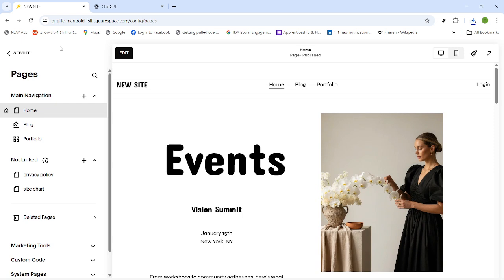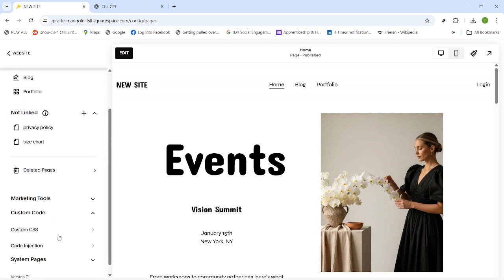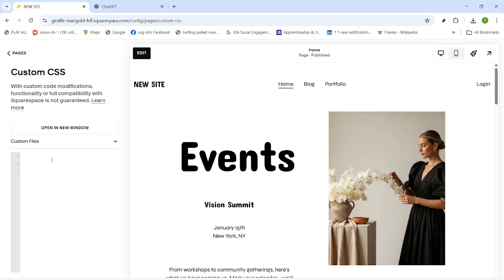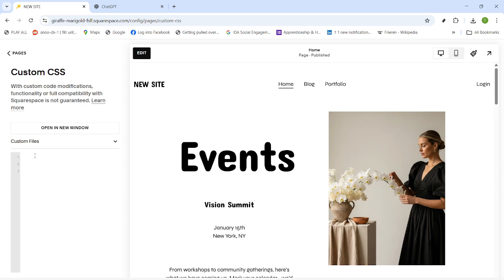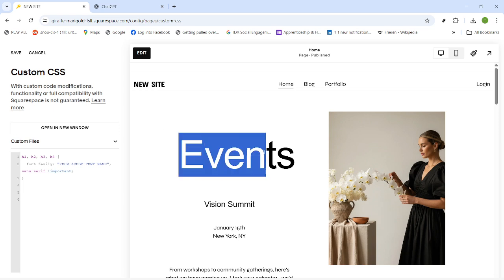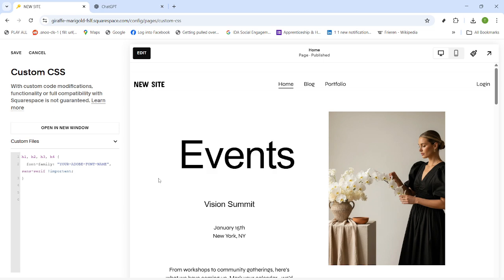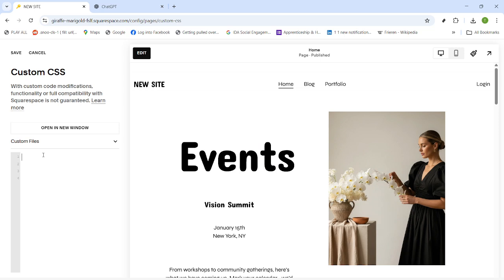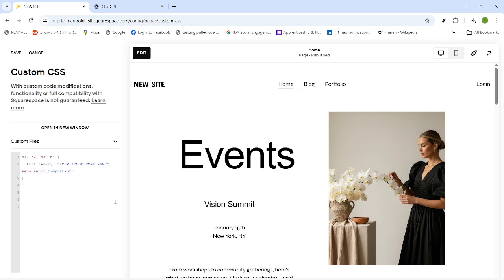How to Add Adobe Fonts to Your Squarespace Website (Tested)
In this video, we discuss Adobe Fonts and custom fonts Squarespace integration for better branding. We explore the Adobe Typekit setup and Squarespace typography settings to give your website a professional typography look with custom web design.

00:00 Intro
00:14 Accessing Design and Code Settings
00:32 Adding Adobe Fonts Embed Code
00:51 Opening Custom CSS to Assign Fonts
01:01 Previewing Changes on a Content-Rich Page
01:18 Styling and Previewing with Custom CSS
01:46 Using Skip to Content Link
02:06 Assigning Fonts with Font Family Rules
02:17 Saving and Troubleshooting